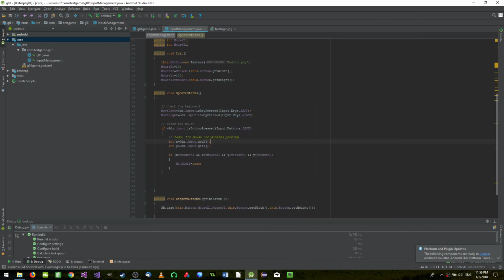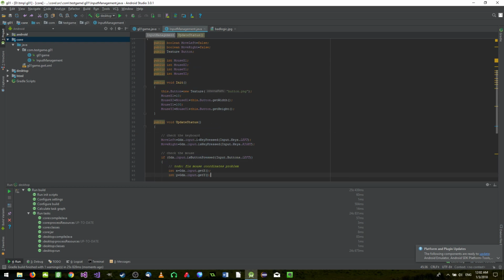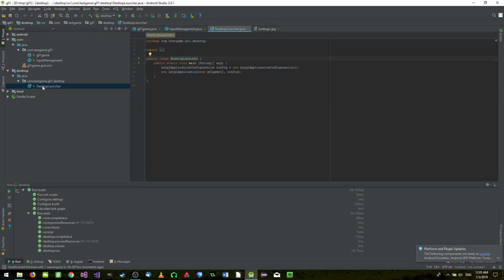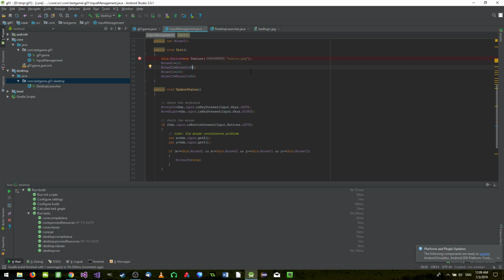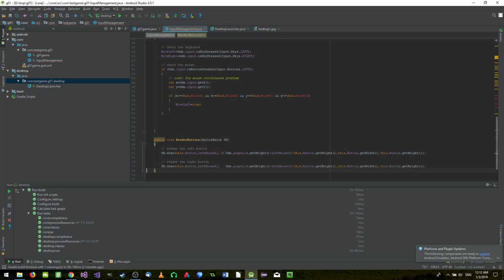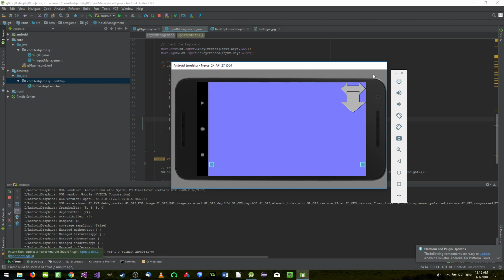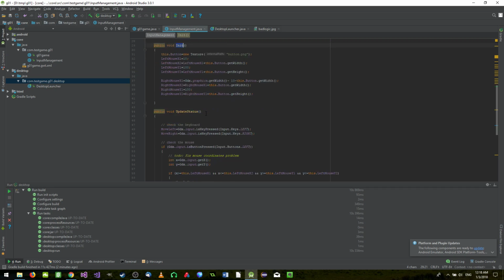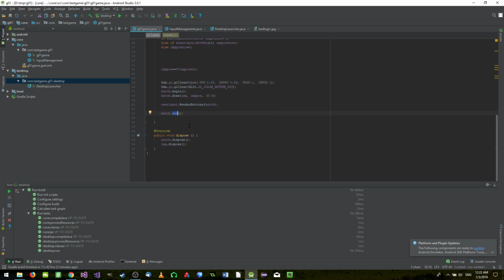LibGDX Spaceship Scrolling Game 03 - finishing user input and touch control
In this tutorial we add two virtual buttons for android devices which allows us to control the game.